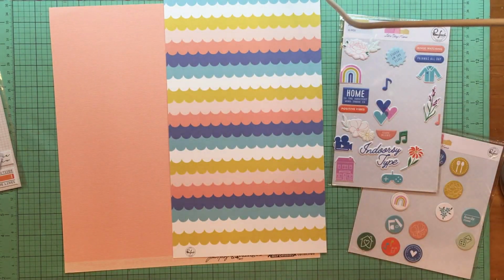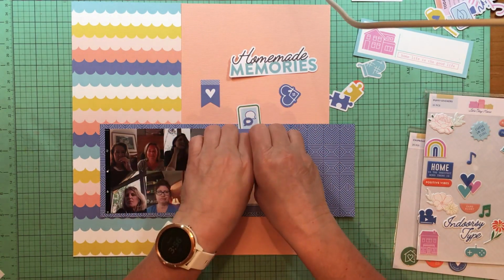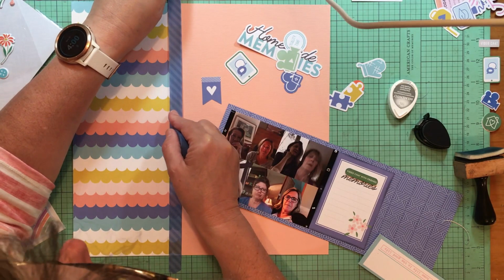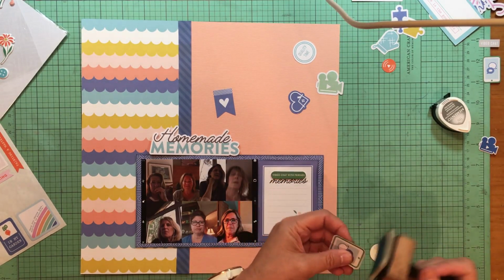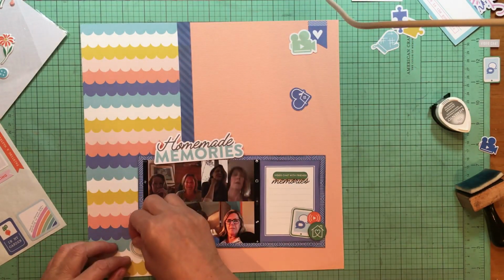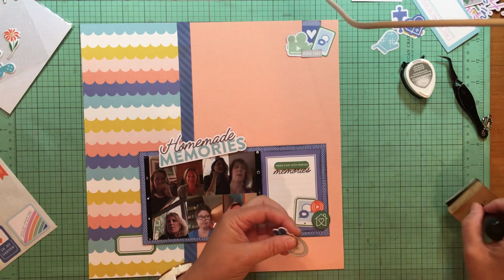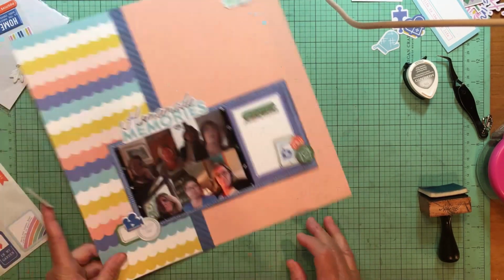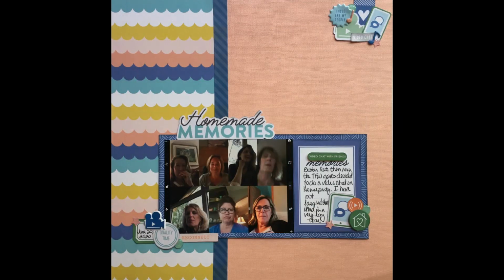Scrapbook Process #519 Homemade Memories